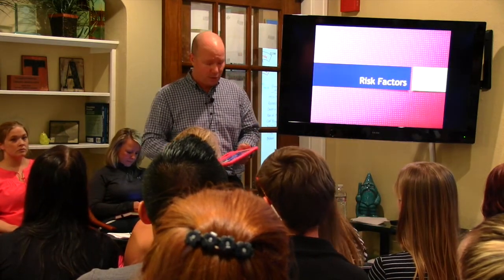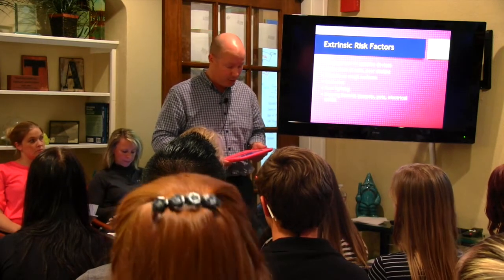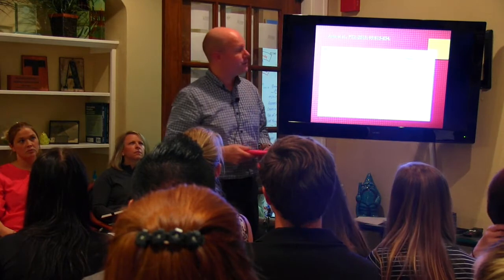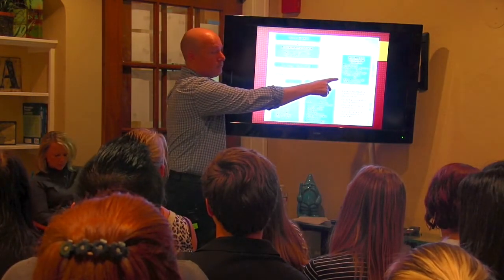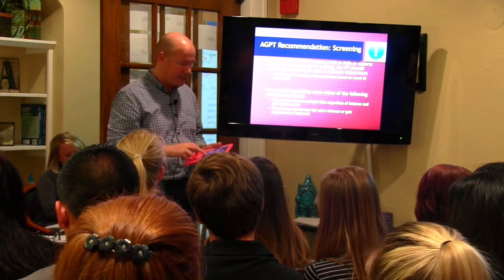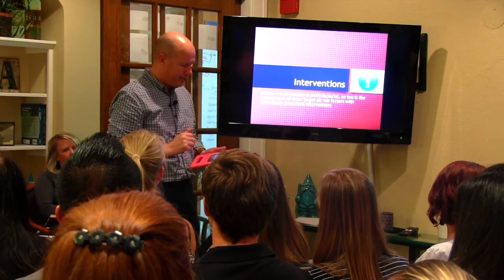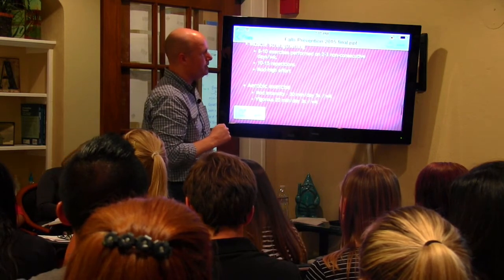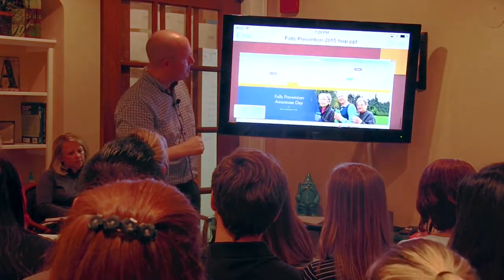THIRDTHURSDAY September 2015: Management of Falls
Evidence Based Recommendations for the Management of Falls in Community-dwelling Older Adults
Presenter: Timothy Hanke, PT, PhD